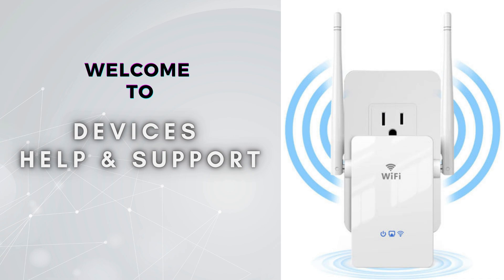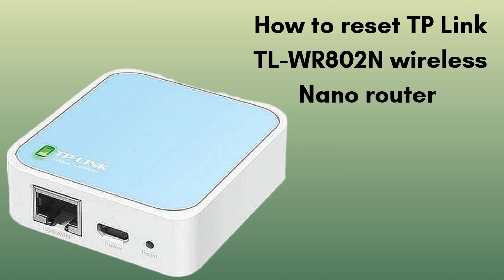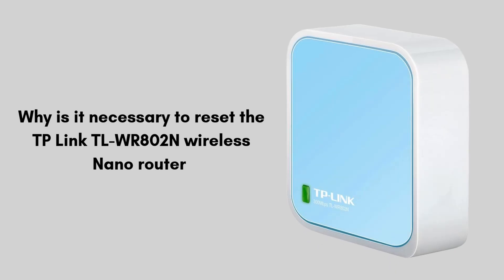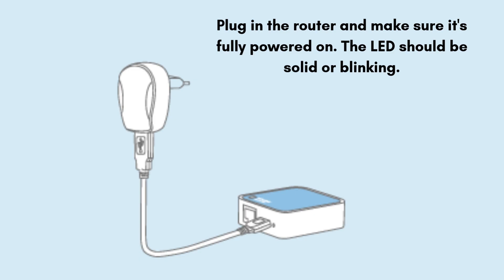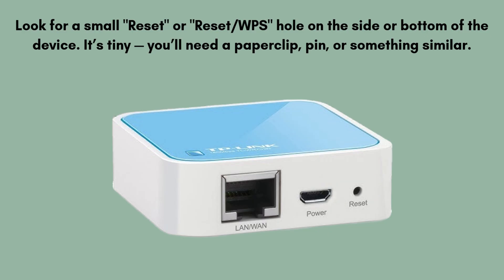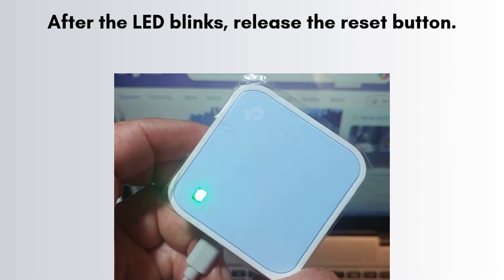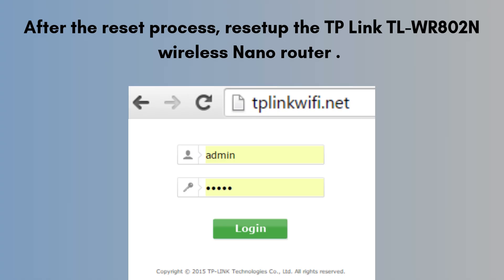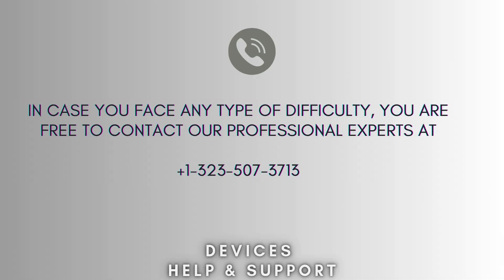How to factory reset TP Link TL WR802N wireless Nano router | TP Link TL WR802N reset process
Say goodbye to connection issues with one quick reset!
This video shows you how to hard reset your TP-Link TL-WR802N Nano Router in a few easy steps. Fast, simple, and beginner-friendly!
00:00 Welcome to Devices Help & Support
00:23 How to reset TP Link TL-WR802N wireless Nano router : Intro
00:45 Why is it necessary to reset the TP Link TL-WR802N wireless Nano router
01:15 TP Link TL-WR802N wireless Nano router reset complete process
02:33 Helpline